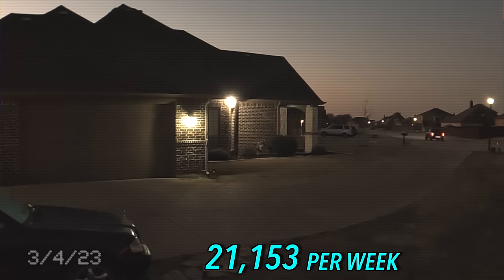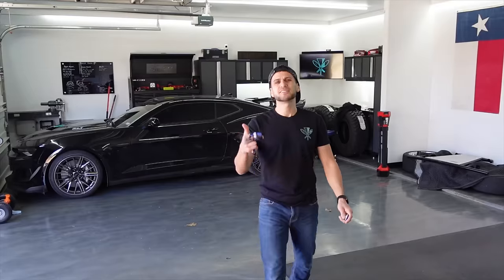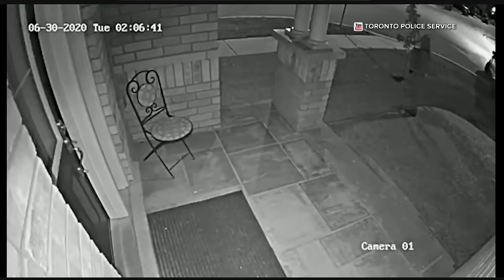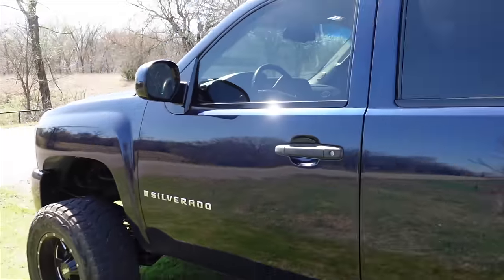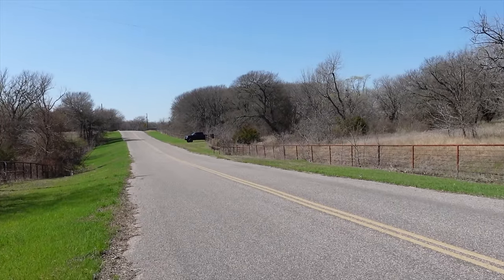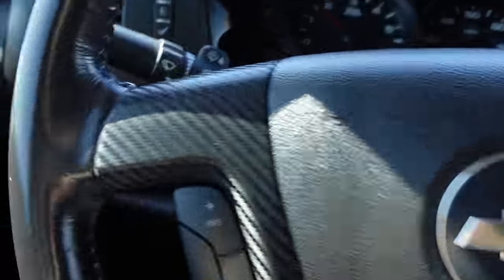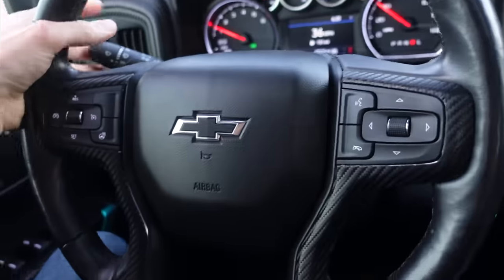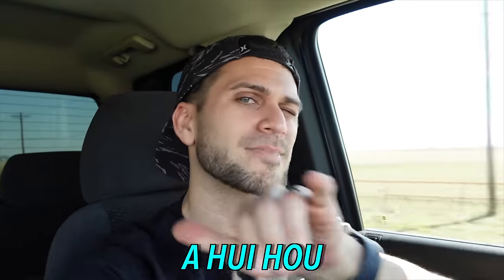#1 Stolen Truck In The US… SILVERADO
When the suspension of the '07 Silverado costs more than the truck itself, this runs through my mind every day. DON'T let it happen to you.

NOW ON TIKTOK: @Lonestar_Hawaiian

"Will CarLock work with your car?"

Mahalos for the continued support!
-Aloha-